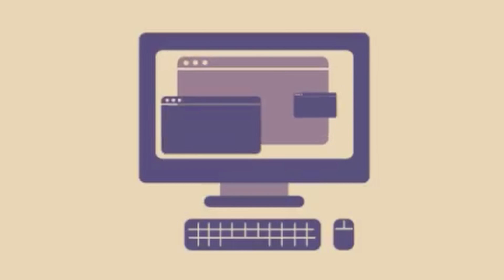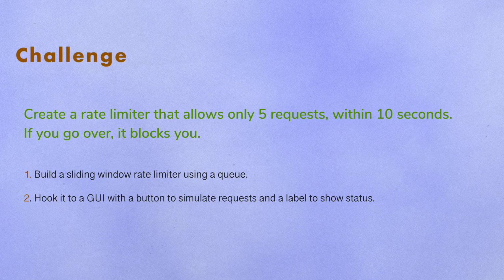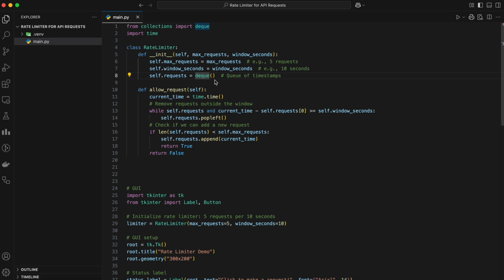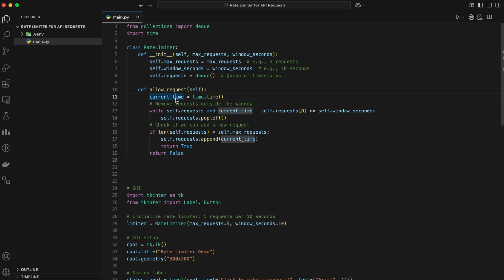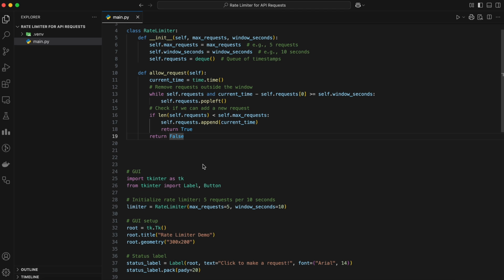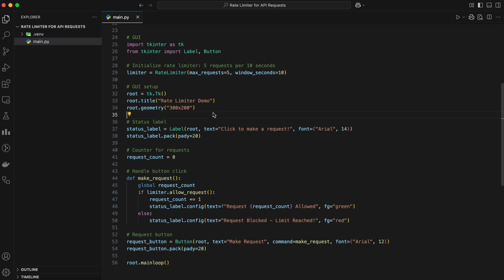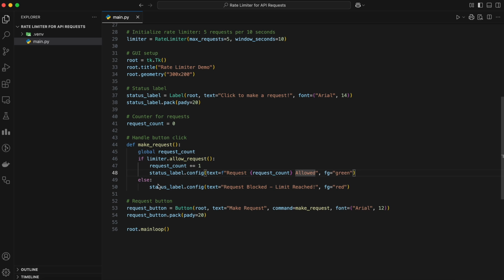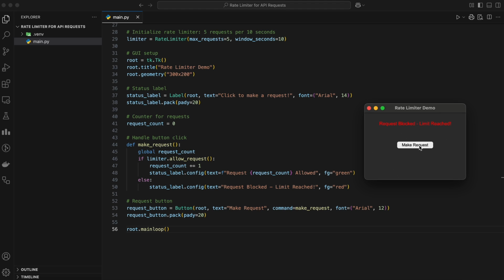Quick Coding Challenge 19: Build a Rate Limiter from Scratch | Stop API Spam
Tired of API overload crashing your app? In this quick coding challenge, I’ll walk you through building a rate limiter from scratch—complete with a live GUI demo! Using Python, we’ll throttle requests like a pro, perfect for APIs, microservices, or even game servers. No libraries, just pure code to stop spam and scale systems. Watch now, code along, and master a skill that’s blowing up in 2025 tech interviews and projects.